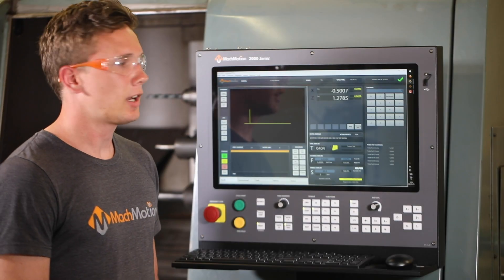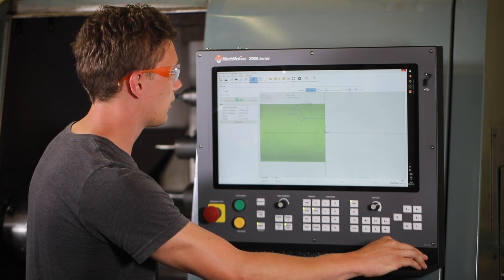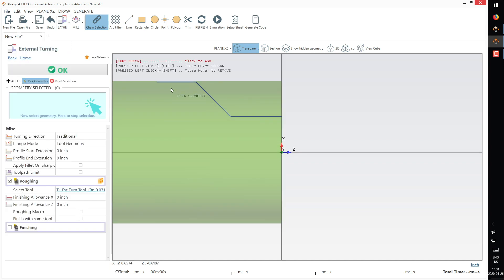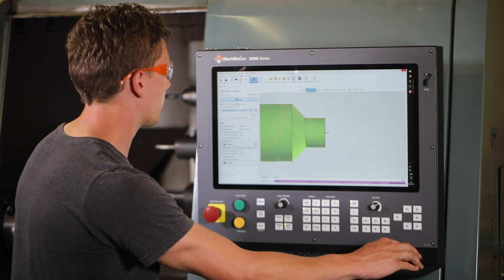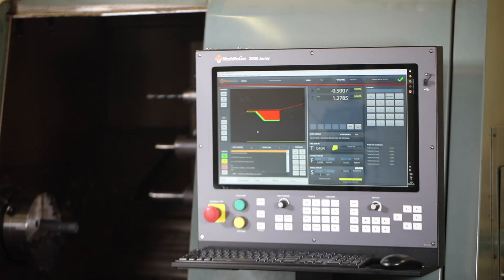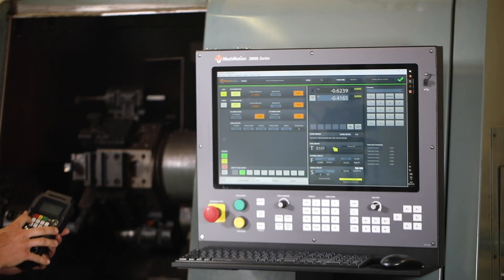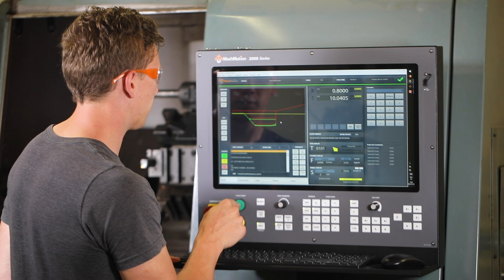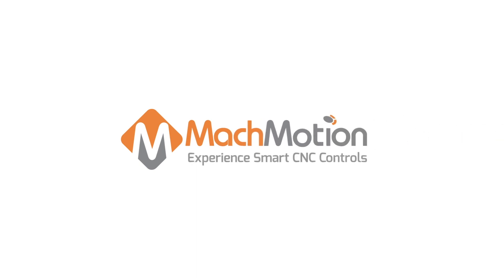MachMotion Lathe/Turn - With Smart Interactive Conversational Turn Cycles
21" Touch Screen makes this controller fun to make parts.

• Easily sketch your part, add dimensions and Generate Tool path
• Intuitive graphical interface for creating common operations: Turning, grooving, threading, center drilling, cut-off operation, positioning, custom G-codes
• Program from the blueprint to the part right at the machine
• DXF/DWG import and canned cycles save you time
• 3D solid simulation
• Basic CAD editor for quick programming
• Thread database for the most used thread tables
• Available off-line programming